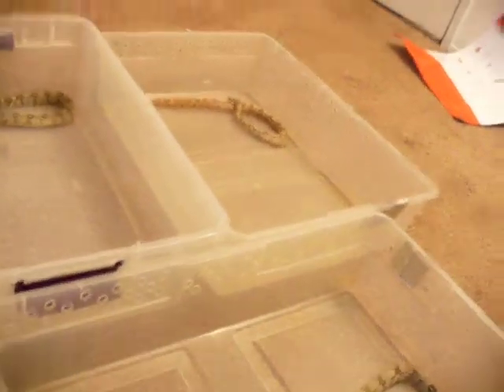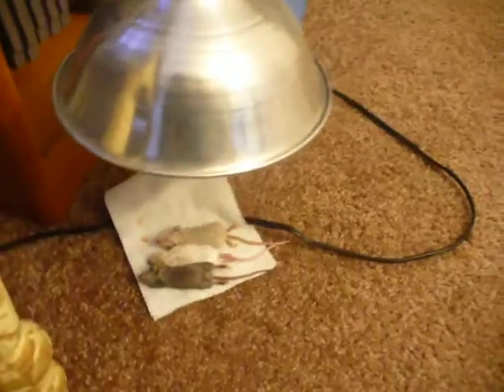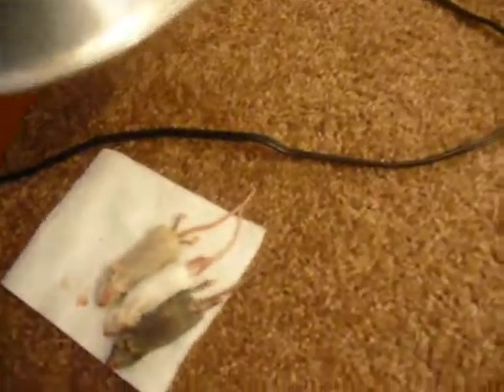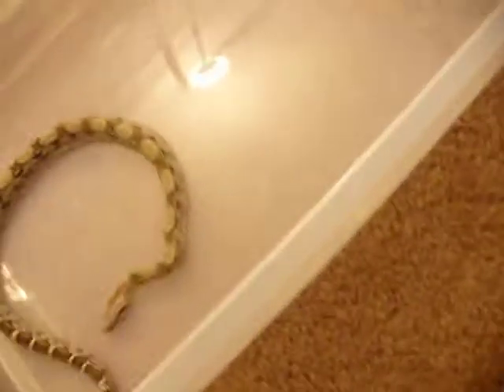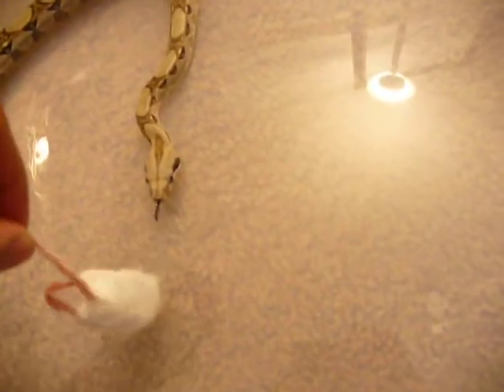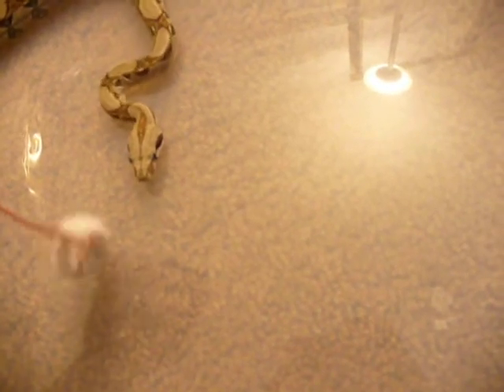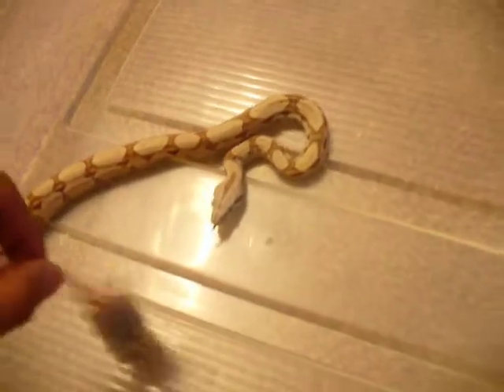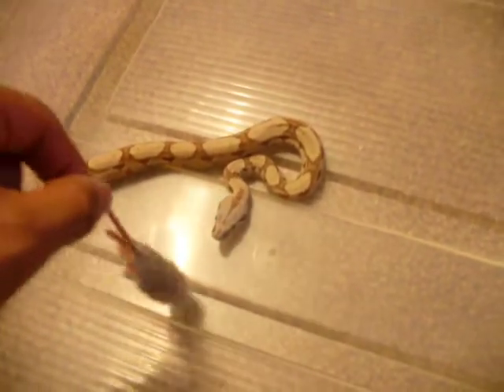feeding f/t mice